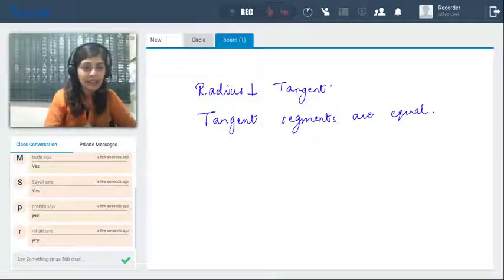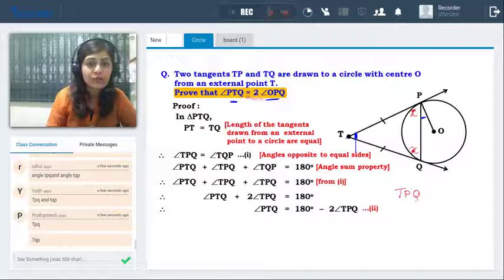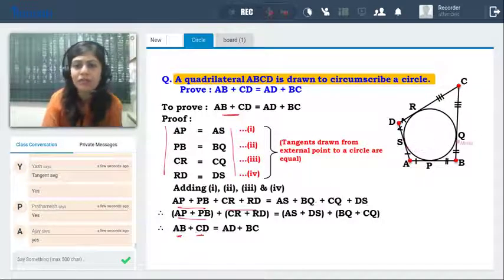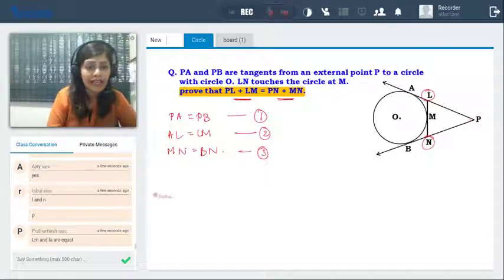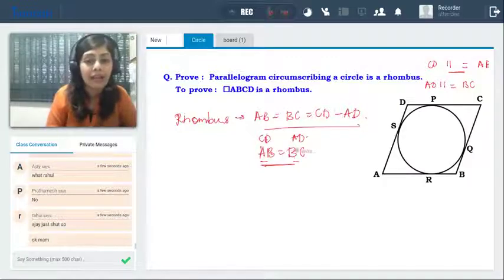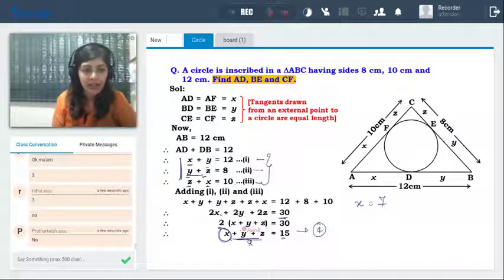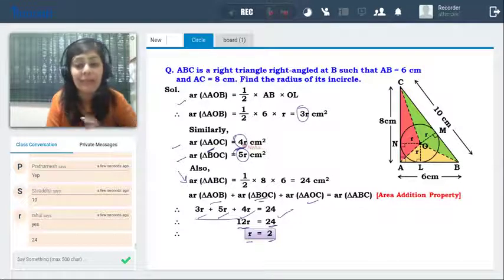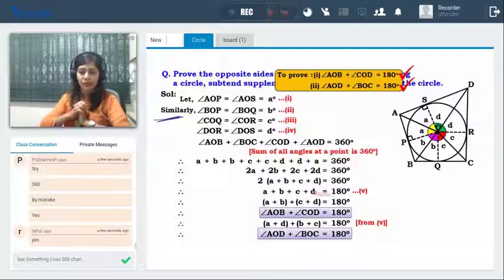Circles Revision 10 CBSE Lecture 2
This lecture was conducted live on 16th November 2019 at 12:30 Pm.
It was a revision of Circles for 10th CBSE.